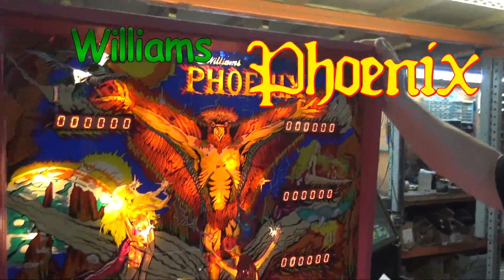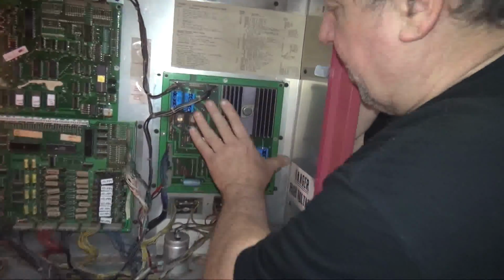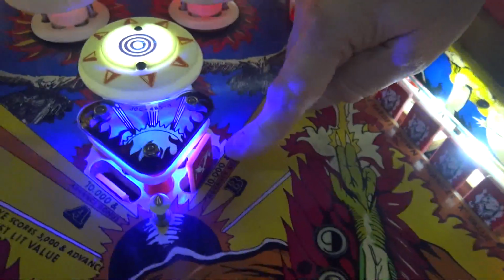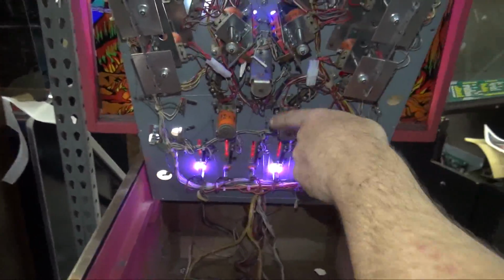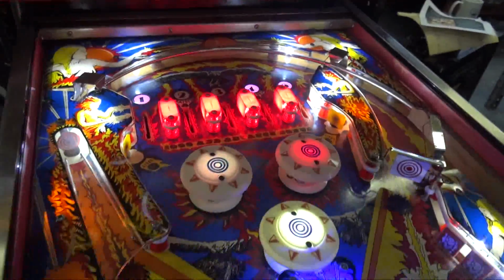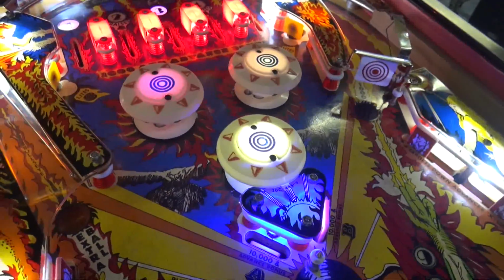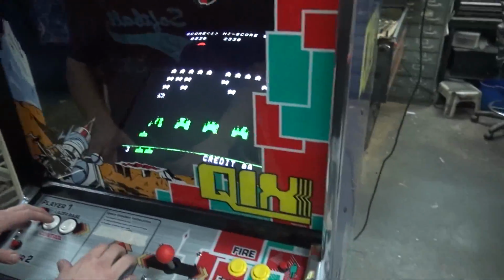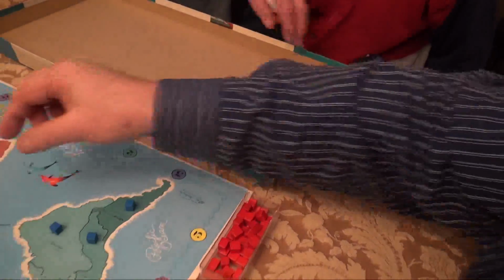#1092 Williams PHOENIX Pinball Machine & Taito SPACE INVADERS SILVER ANNIVERSARY - TNT Amusements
With so many made, How come so few of Williams PHOENIX pinball machines have survived?  Todd Tuckey uncovers all its secrets!  PLUS, look at this SILVER ANNIVERSARY SPACE INVADERS/QIX from Taito!  And then watch the TUCKEY Family play the PLATT family in their 41st annual RISK! Board game!